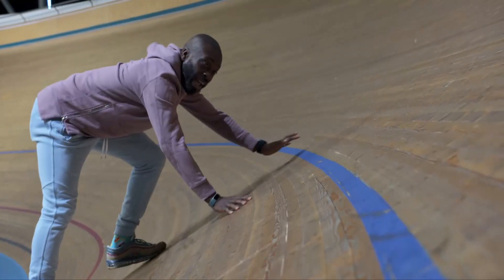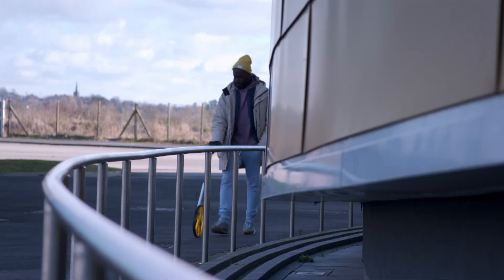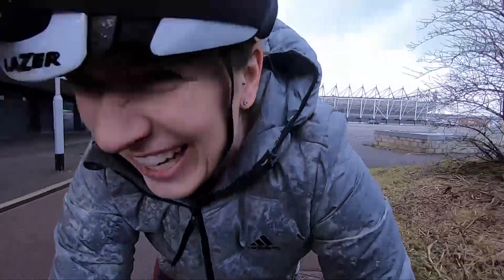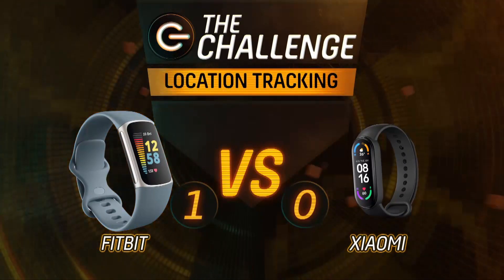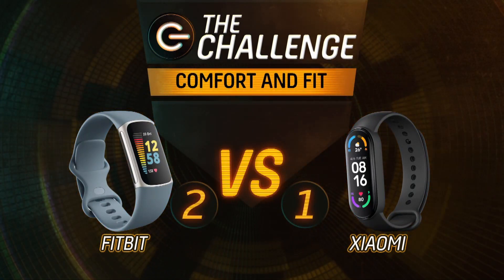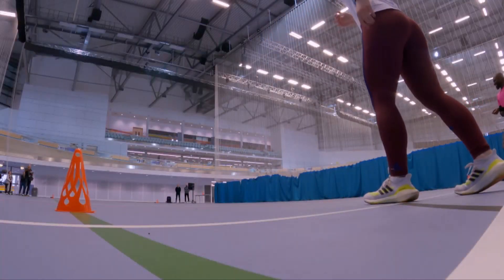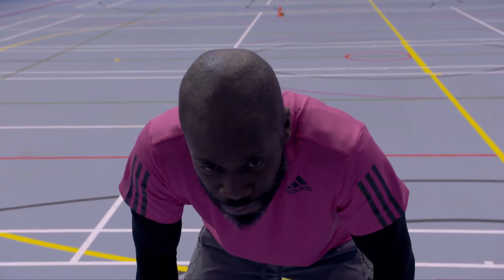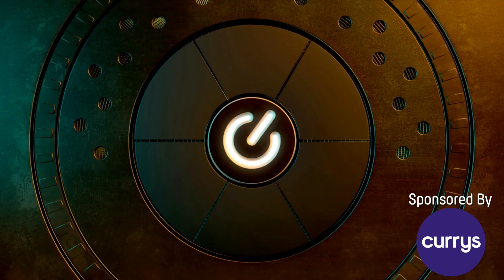Xiaomi Mi Smart Band 6 VS Fitbit Charge 5 | The Gadget Show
Ortis is joined by Paralympian Libby Clegg as they put two fitness bands through their paces. To watch the full episodes from our latest series, head over to My5